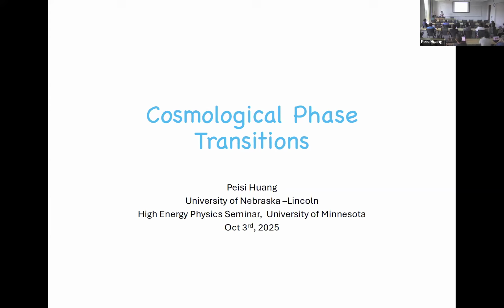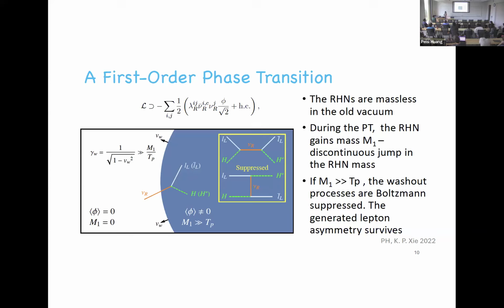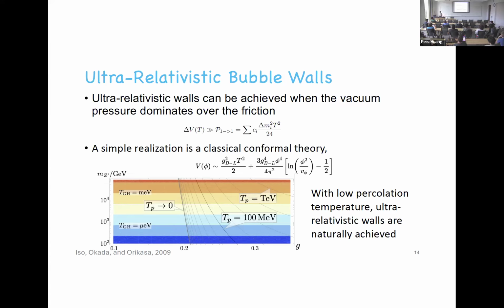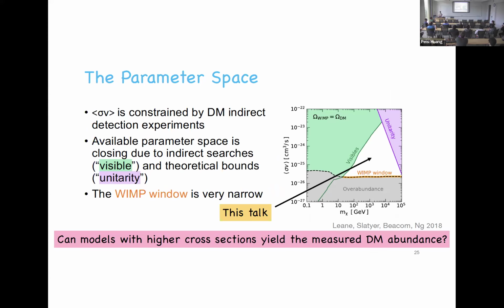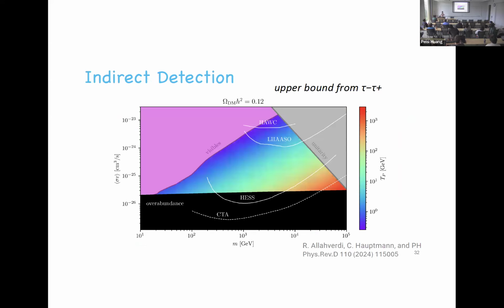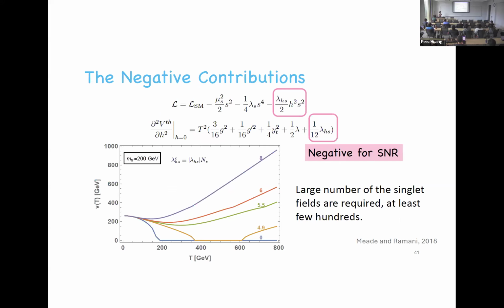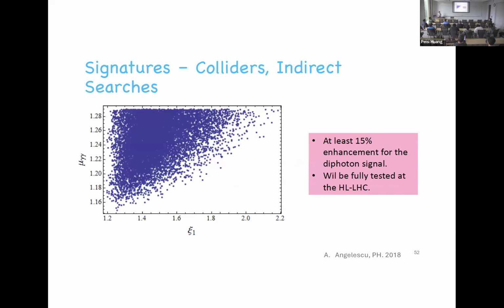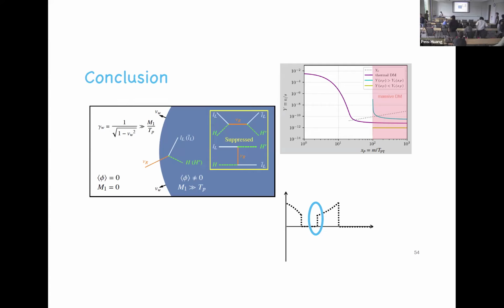HE Seminar - 10/3/25 - Peisi Huang - University of Nebraska, Lincoln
This week's High Energy Theory Seminar was presented by Dr. Peisi Huang from the University of Nebraska, Lincoln. The title of her talk is, “Cosmological Phase Transitions.”

Abstract: Cosmological phase transitions provide a rich framework where particle physics and cosmology intersect. In this talk, I will discuss how phase transitions can address some key puzzles of the early Universe. In particular, I will discuss how strong washout processes in leptogenesis are suppressed during strong first-order phase transitions, how phase transitions can enhance the dark matter relic density, and how the inverse symmetry breaking arises. Together, those studies demonstrate the cosmological impact of phase transitions beyond the Standard Model.